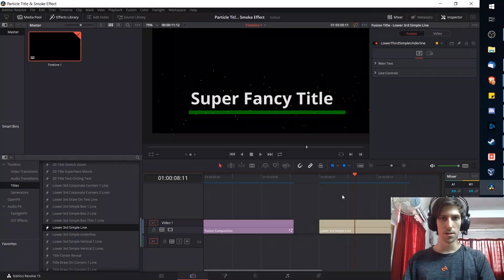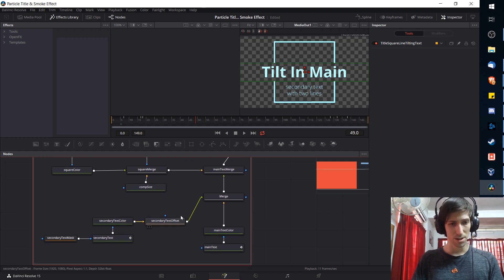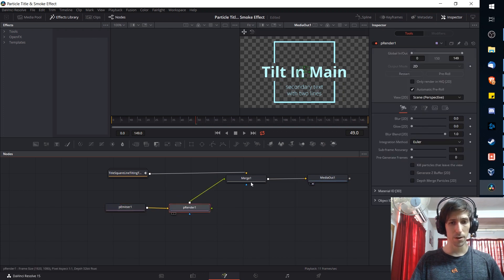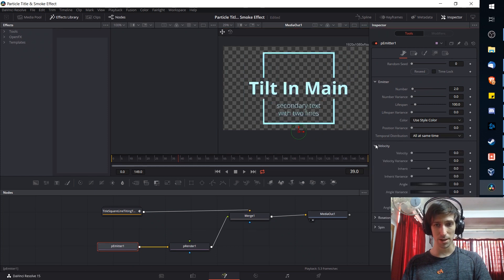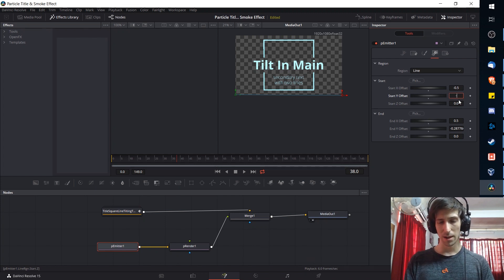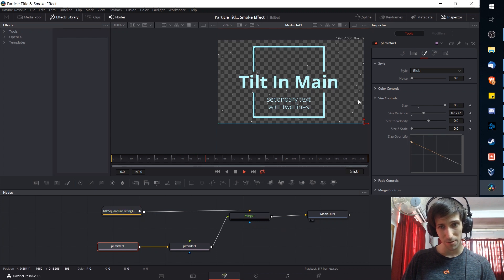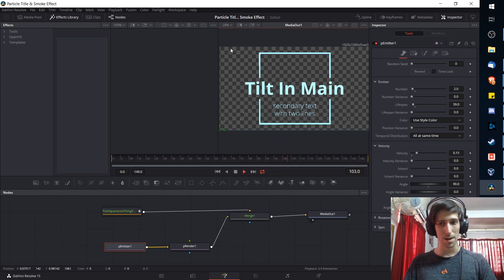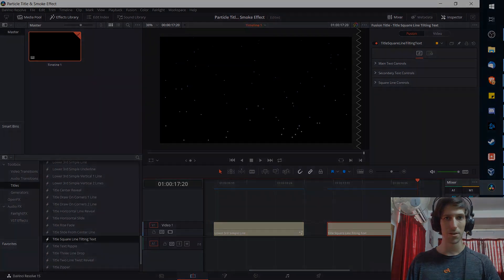Add Particles Effects to Fusion Titles in DaVinci Resolve 15 - Instant Sparkles!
Learn how you can add in particle generators to combine with a title or any video clip in DaVinci Resolve 15. We'll dive into Fusion nodes in order to recreate this highly customizable effect.

Bitcoin: 17Pn5PifFmRkHRAqCZQAom1ZjCiSf7qJjJ
Ethereum: 0x6f2781F382952c8caCDbE99C46F07c265ab59627
Steem: @christutorials

Credits
Free Stock Photos & Images used from Pixabay